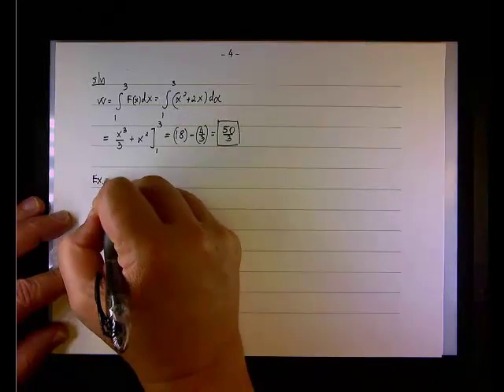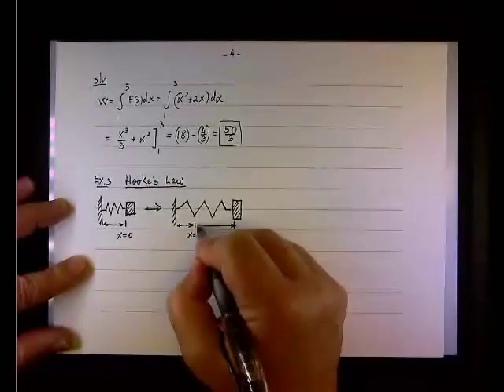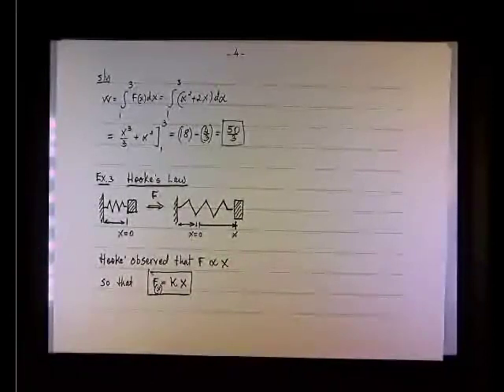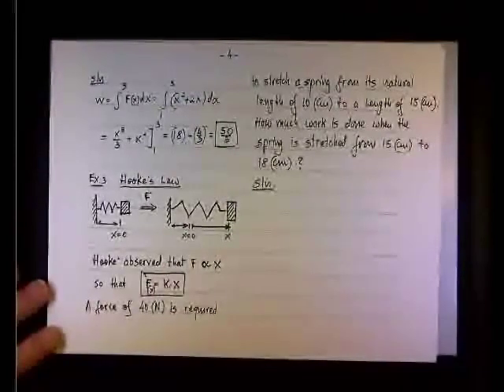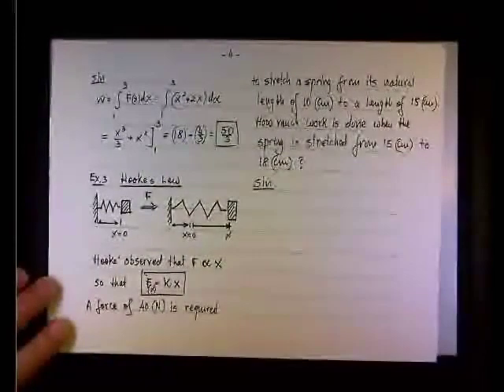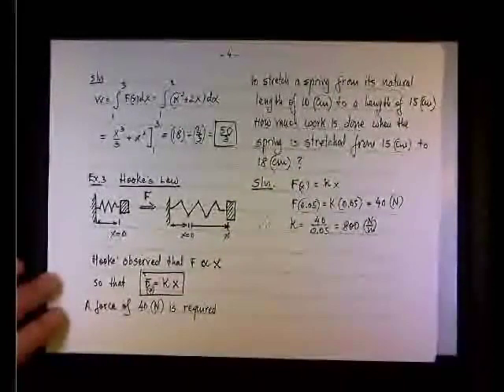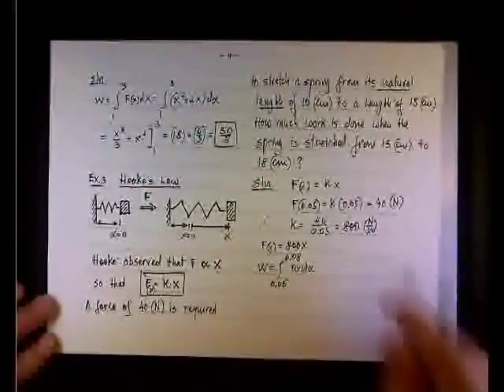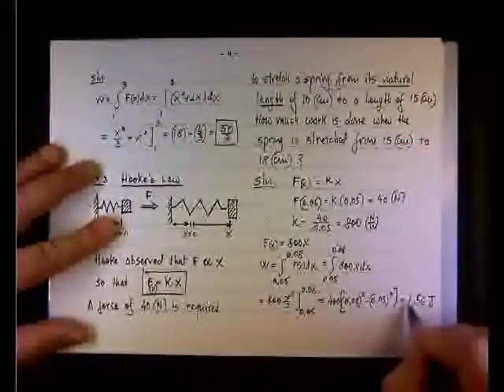Work Example 3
Calculus 2; Work